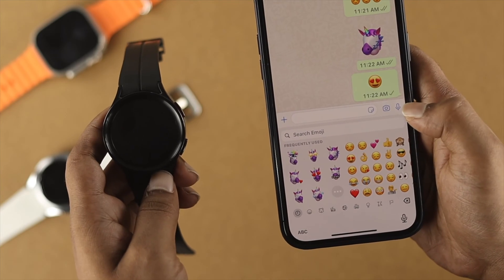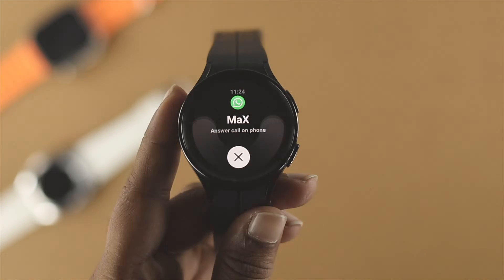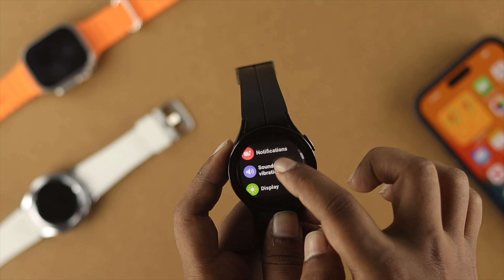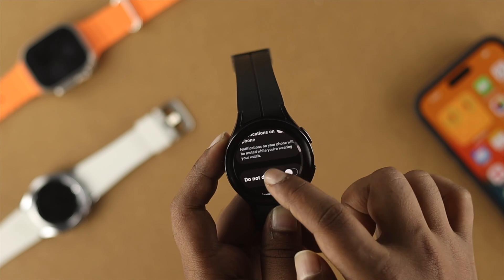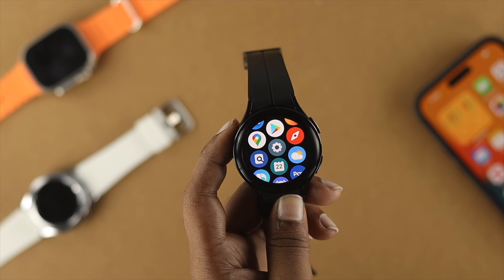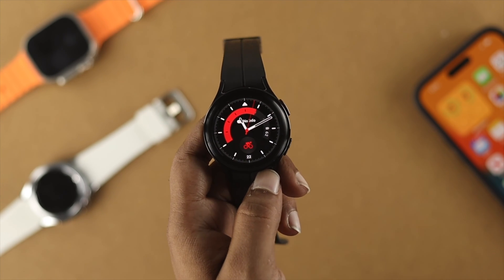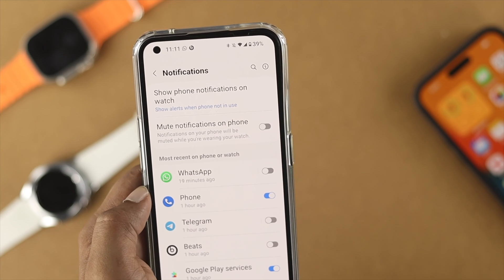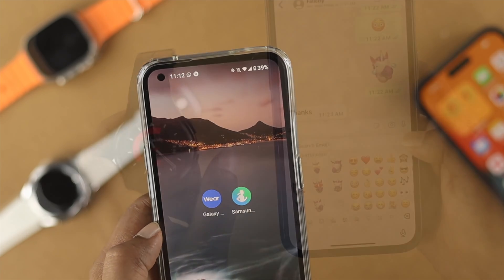Galaxy Watch 5 Pro: WhatsApp Incoming Call Notification Not Coming! [But Connected]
WhatsApp Phone Calls and messages notifications not showing up on my Samsung Galaxy Watch 5 Pro when it’s connected to Android Phone. Check out the 4 best solutions to fix WhatsApp not coming on Samsung Galaxy Watch 5 Pro.

Easiest ways to fix WhatsApp Notification not working on Galaxy Watch 5 Pro.

0:00 What this video is about
0:26 Solution 1: Turn Off Do Not Disturb/Bed Time/Theater mode
1:00 Solution 2: Turn On Notification Settings
1:22 Solution 3: Check if the Watch is synced
1:51 Solution 4: Turn on WhatsApp notification on Android Phone